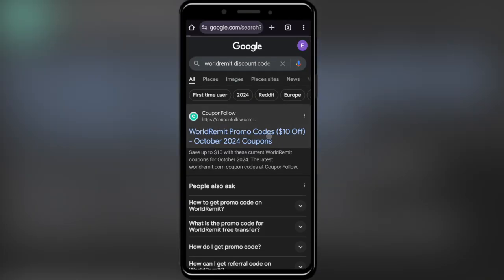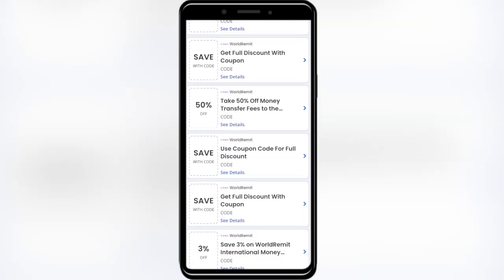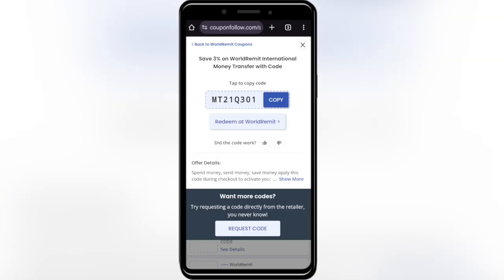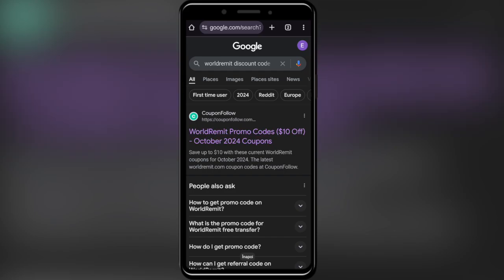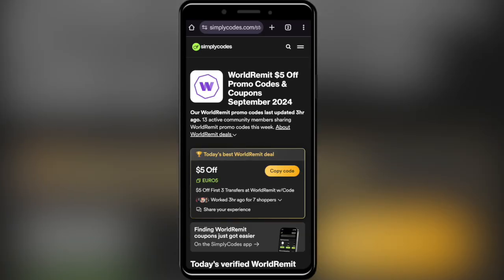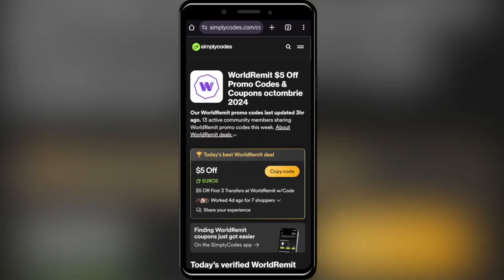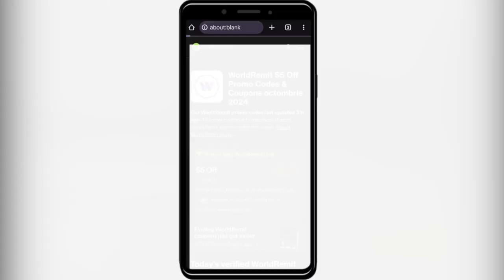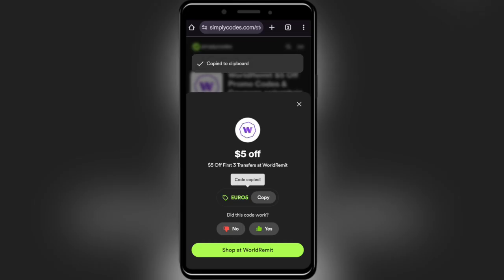HOW TO FIND BEST WORLDREMIT DISCOUNT CODE | WORLDREMIT PROMO CODE (2026)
In this video, I am going to show you how to find the best WorldRemit discount codes and promo codes for 2026. If you want to save on international money transfers, this video will guide you through finding and using the best WorldRemit promo codes. I will cover where to look for active WorldRemit discount codes and share tips for maximizing your savings on transfers.

0:00 INTRO
0:05 TUTORIAL